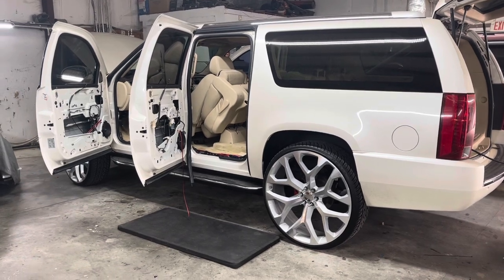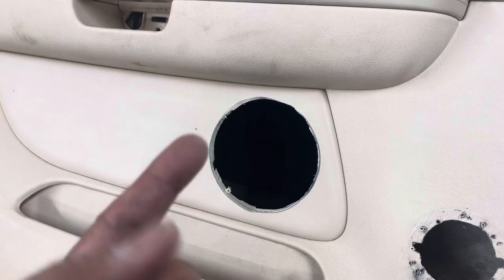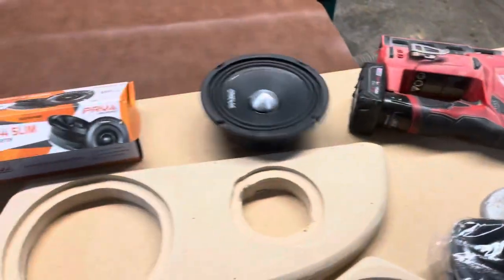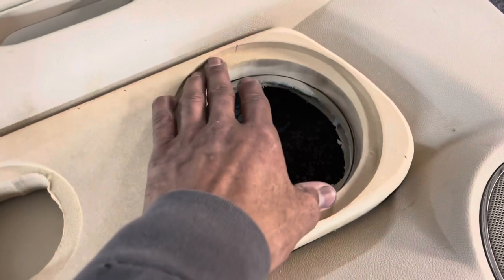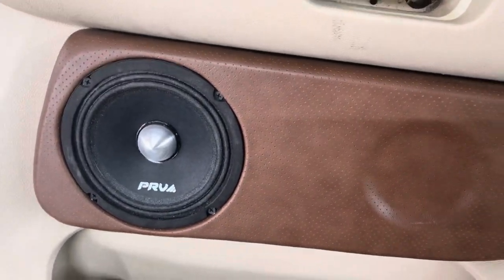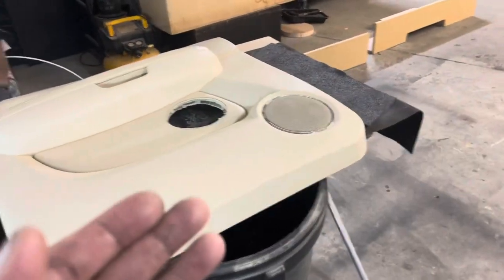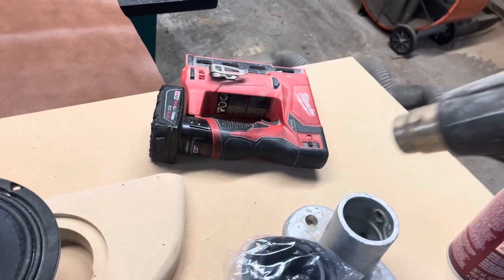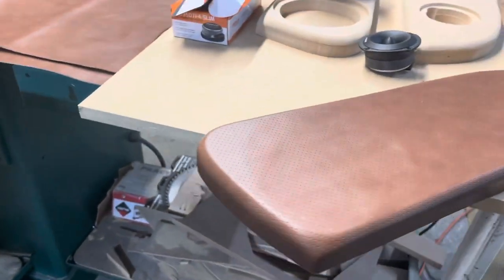DIY Speaker Pod Plain An Simple ✅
2010 Cadillac Escalade door pods with PRV Midrange speakers @ Soundsource in Macon Georgia Email .